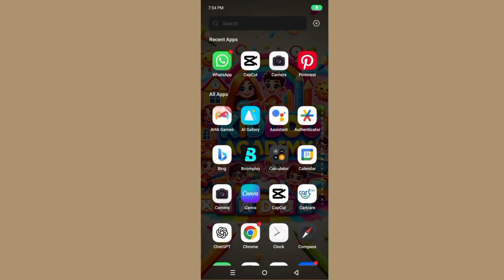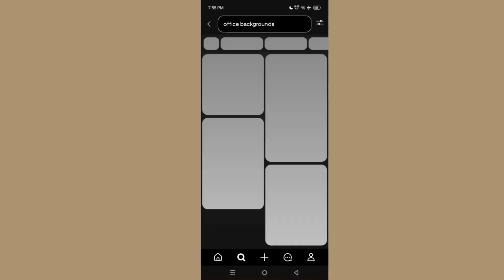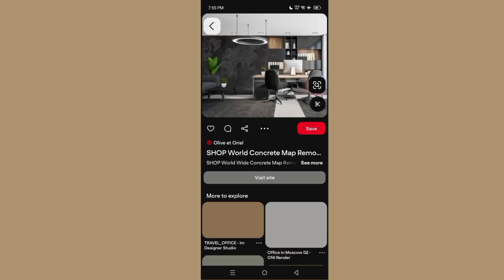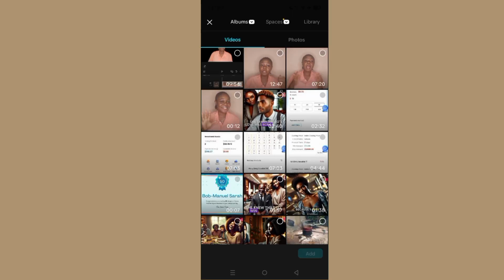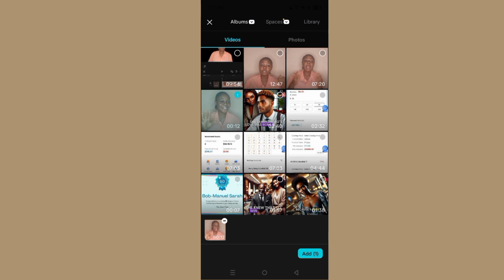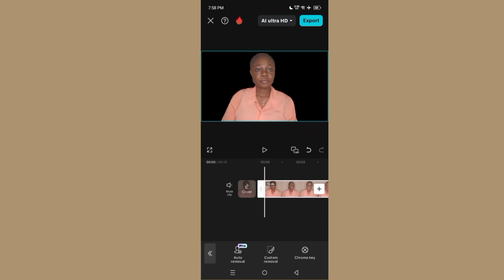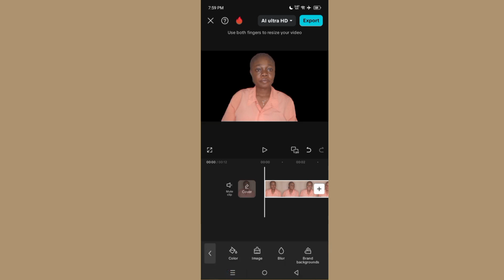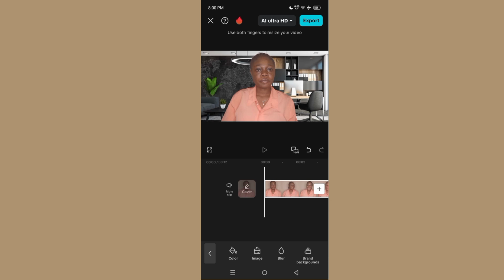How to Create a Fake Background for your Videos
In this video, I'll show you how to create a fake background for your videos, perfect for when you want to hide your surroundings or add a creative touch to your content. Whether you're filming from home, need a professional look, or just want to have fun with different scenes, this tutorial will walk you through the easy steps of adding a virtual background. From using software tools to adding effects, you’ll learn everything you need to enhance your video production.